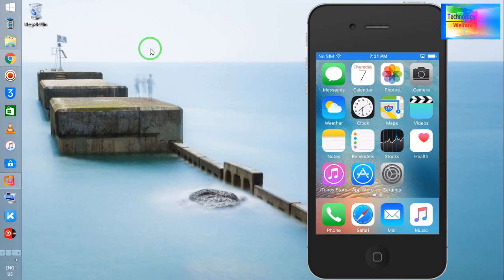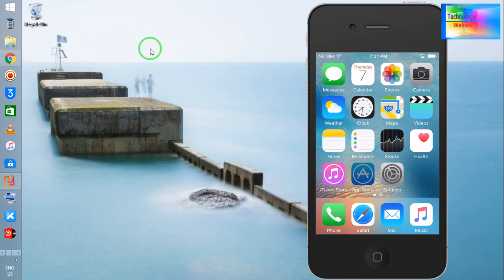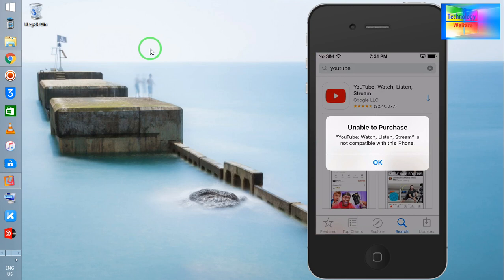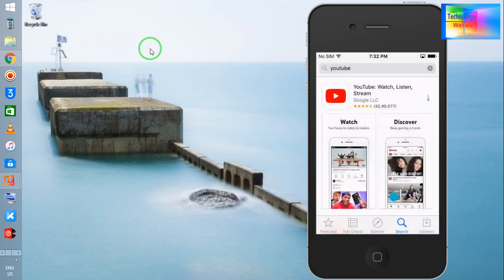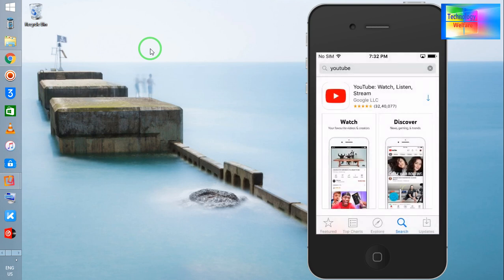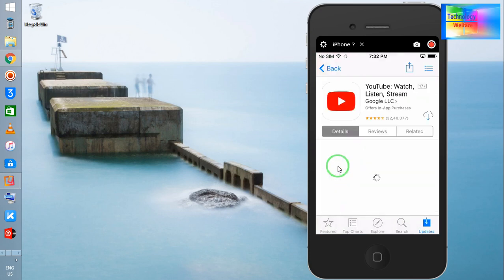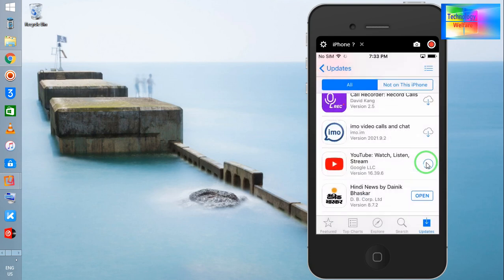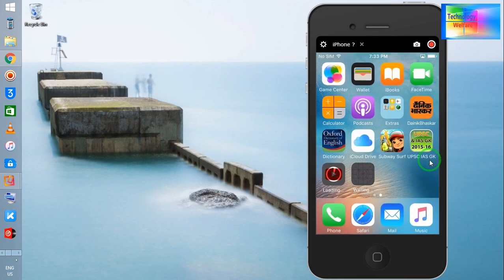How To Make Compatible To Install Any App In Your Old Apple Device 2021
oldipad oldapp download How To Make Compatible To Install Any App In Your Old Apple Device 2021